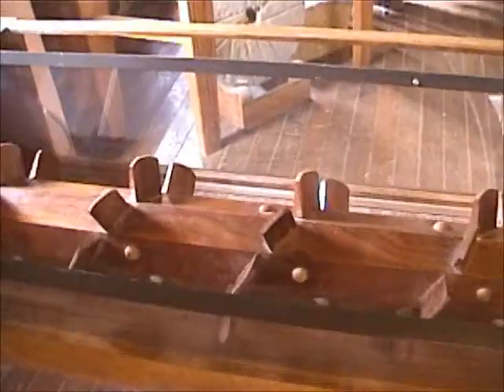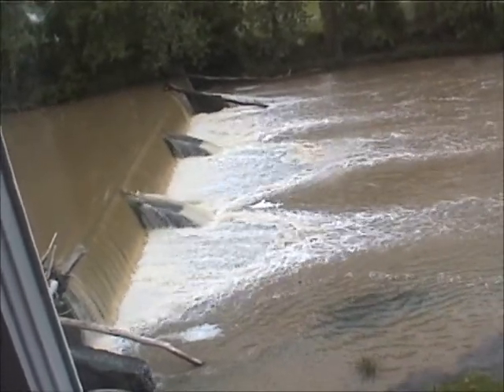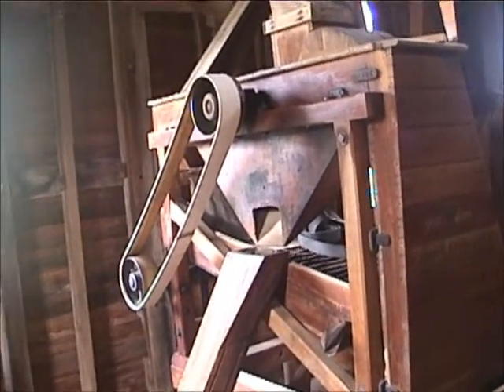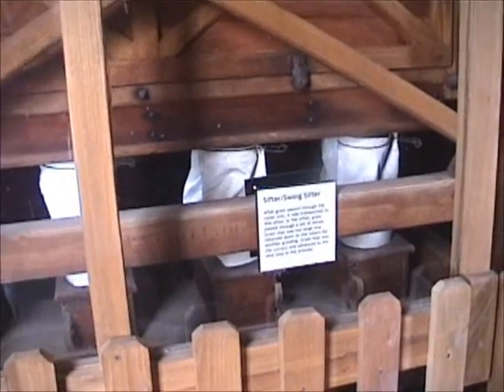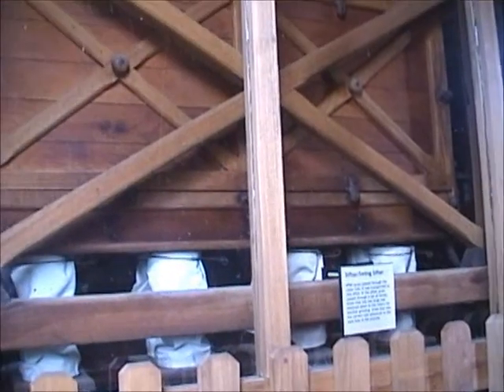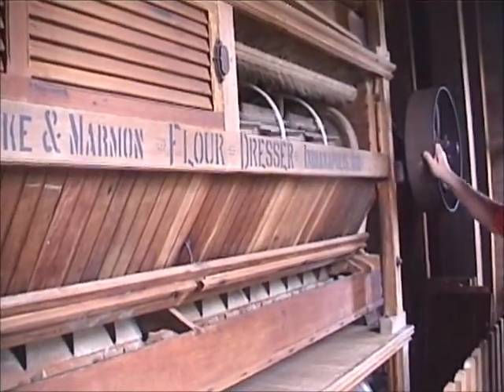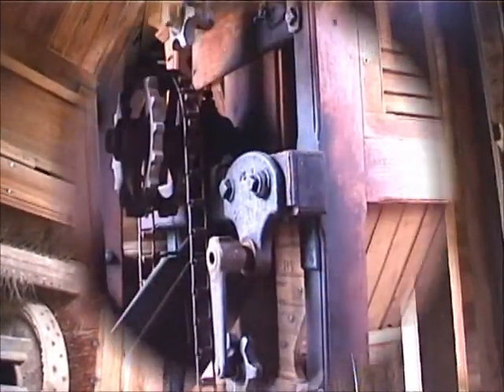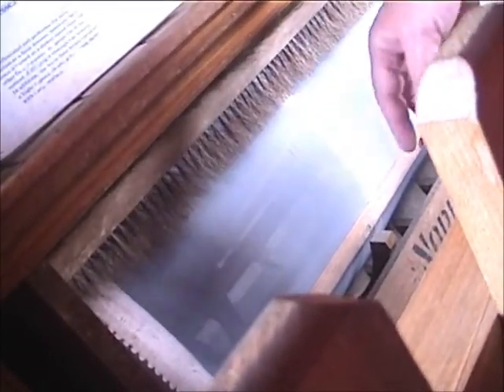Mansfield Historic Roller Mill Indiana Department of Natural Resources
Mansfield Mill was built in 1853.  Originally powered with a water wheel, it was converted into turbine power in the 1870's.Mansfield Mill site was established in 1819 by James Kelsey. Friends, local Indians and a partner, Francis Dickson and Kelsey built a small mill, wooden water-wheel and a log-dam on the Big Raccoon Creek.

Kelsey's dam was built with a solid rock foundation dug deep into the river bed. Above the foundation, Kelsey built a log dam. His dam was modified and repaired over the next hundred years or so but it had a dependable construction base. It wasn't until the Flood of 1913 that the entire dam was lost. As soon as possible, the dam was rebuilt with gravel from the creek bed and cement. This dam still remains at Mansfield Mill on the Big Raccoon Creek.

Originally, the first small mill was about 30' by 30'. It has three stories. The power house was generated by a large wooden water wheel.

The original mill was replaced by the present mill in the mid-1850s. It is a large mill with 4 ½ levels. "The mill is supported on 12" x 12" oak logs pinned together with hickory pegs resting on a foundation of river sandstone rocks." (Mansfield, It's More Than a Mill. P. 5, Greencastle Offset Printing, 1989.)

Typically, a mill of this size and its demand replaced its water wheel with turbines during the 1870's. Once farming and businesses were re-established after the Civil War , hundreds of turbines were placed into operation in mills such as Mansfield Mill. Post-Civil War, Mansfield Mill introduced two turbines to power their demand for grain. Their largest turbine used 85 HP. The smaller turbine used 65 HP.

The power generated by the water wheel and ultimately the two turbines were used by strong wooden/iron main drive shafts. The power of the drive shaft was turned by wooden cog wheels, gears and pinions. Pulleys, attached to the drive shaft, used leather belts to allocate the power from the drive shaft to all the various milling equipment throughout the mill. Mansfield Mill has a 30' long main drive shaft and the belts ran several hundred feet throughout the mill. (Mansfield, It's More Than a Mill. Greencastle Offset Printing, 1989. Bud and Ann Monnett, Mrs. Mary Jo Lemont, Mrs. Carolyn Searight, Art and Juanita Taylor and Mrs. Mary Helen Martin.)